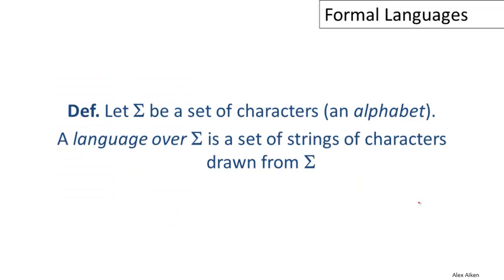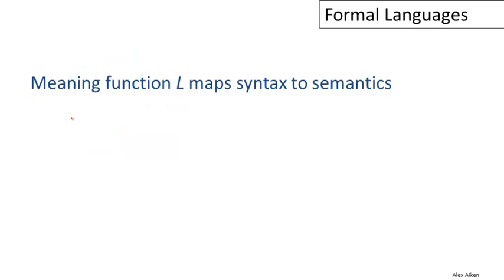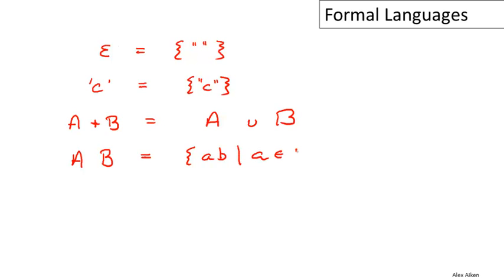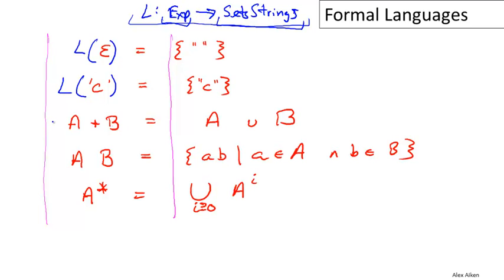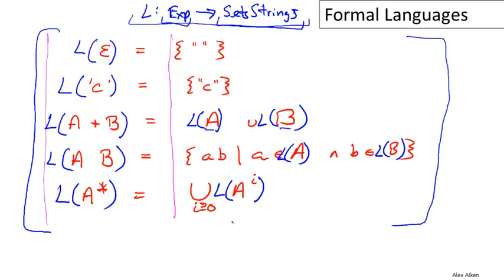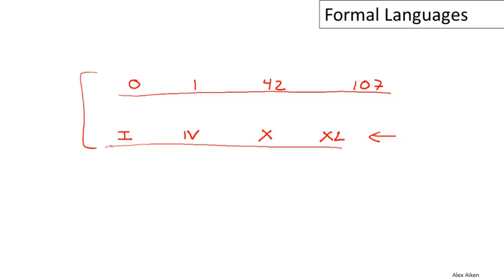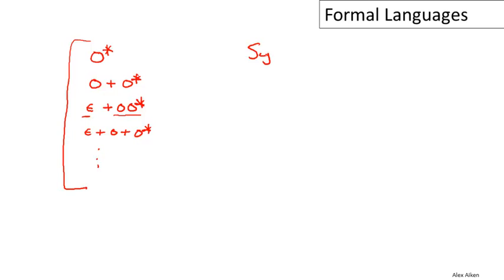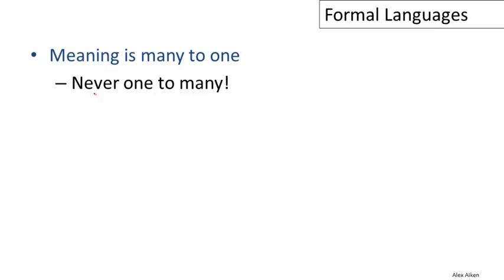03 04 formal languages